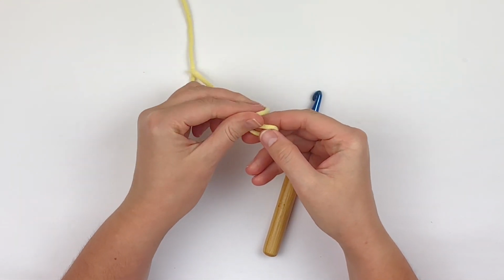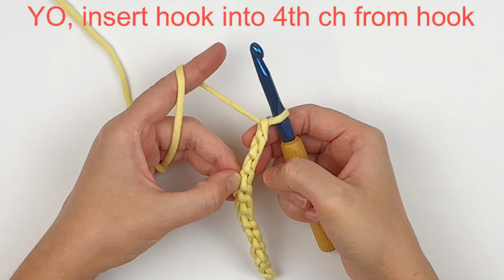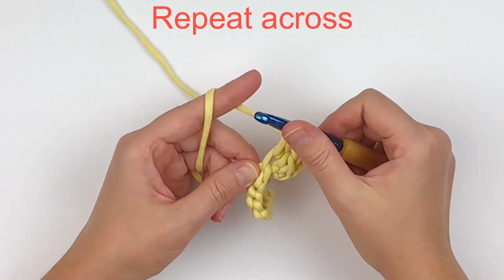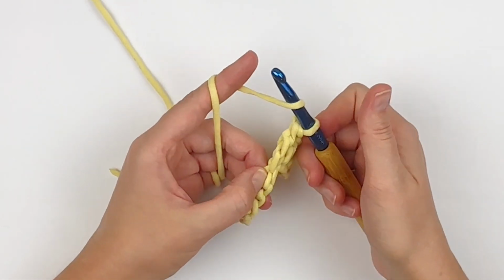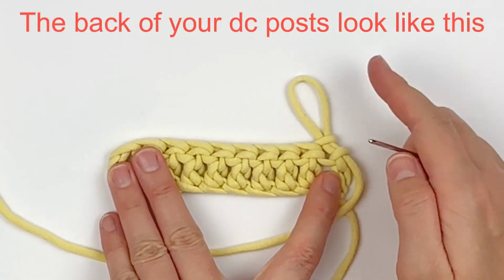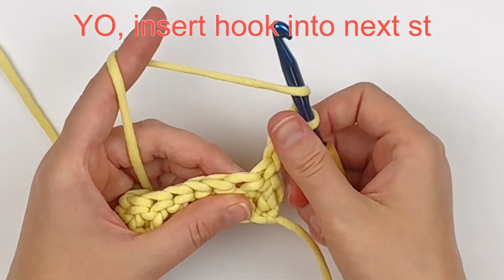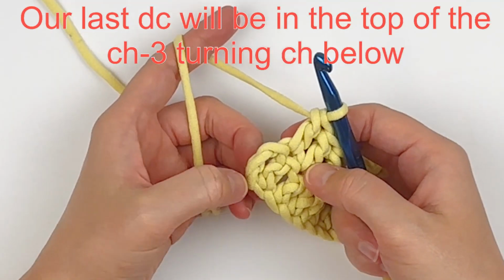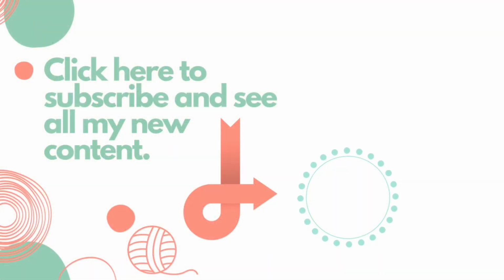How to Crochet for Absolute Beginners - Lesson 7: How to Double Crochet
This is Lesson 7 in my brand new comprehensive series to teach absolute beginners how to crochet! These videos will be recorded as if I were teaching you how to crochet in person and will be 12 lessons in total.

In this video, I teach you everything you need to know about a double crochet stitch. I include the standard abbreviation for a double crochet, which you will need to know if you ever hope to read and follow a crochet pattern.

I also teach you the crochet symbol for a double crochet stitch, which is generally used universally; meaning you can read a crochet symbol chart and know how to make it, no matter what language the pattern is originally written in.

For a free printable "cheat sheet" on what I covered in today's video, including the abbreviation, stitch symbol, and step by step written instructions with photos, follow this link (dropbox)

For this tutorial, you are welcome to use the supplies you have on hand, but I do recommend that you choose a light, solid-colored yarn that is bulkier in weight (size 5 or 6) and a bigger hook (like an 8.0 or 9.0 mm hook).

If you are interested in the yarn I am using for my tutorials, I really love this Yarn for Beginners that I found on Amazon. Not only do you get 4 balls of yarn, they also send you stitch markers and several yarn needles.

To purchase the items you see made in my videos, see my

Come join my Facebook group Crochet for Days! We have a lot of fun in there and I often offer coupons and discounts to my members that I don't offer anywhere else! Just follow this link to answer the questions and request to join

**Music credit to Lindstein Music. You can find their great music at Audiojungle

Standard music license through Envato Market, invoice number: IVIP45999662